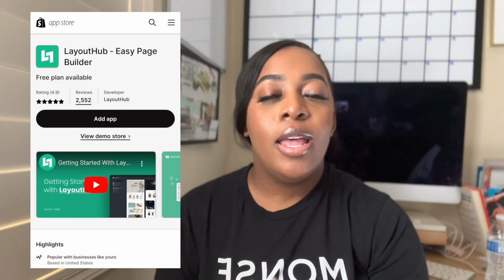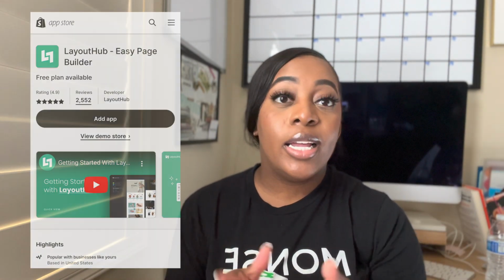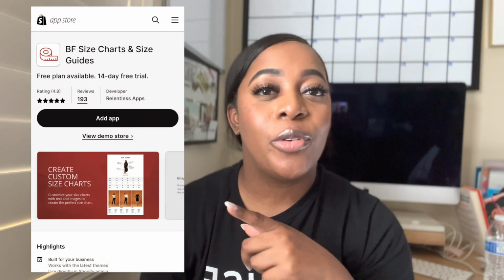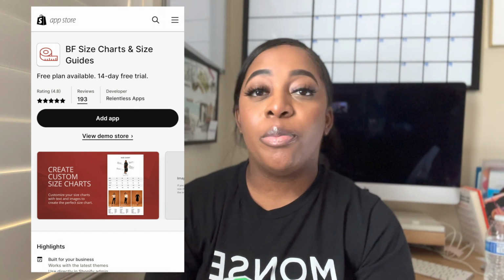MY FAVORITE/MUST HAVE APPS FOR SHOPIFY IN 2023!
Hi! I'm Sharonte!...owner of House Of Inspo. I'm documenting my e-commerce journey of scaling my business as a way to share my knowledge and help out anyone who may be interested in starting their own online store.Hope you enjoy!

𝙇𝙤𝙤𝙠𝙞𝙣𝙜  𝙛𝙤𝙧 𝙘𝙪𝙨𝙩𝙤𝙢𝙨 𝙥𝙤𝙡𝙮𝙢𝙖𝙞𝙡𝙚𝙧𝙨, 𝙨𝙩𝙞𝙘𝙠𝙚𝙧𝙨, 𝙡𝙖𝙗𝙚𝙡𝙨, 𝙚𝙩𝙘 (𝙘𝙡𝙞𝙘𝙠 𝙗𝙚𝙡𝙤𝙬!)
-Click the link below for your FREE $10 credit towards your purchase with Sticker Mule.